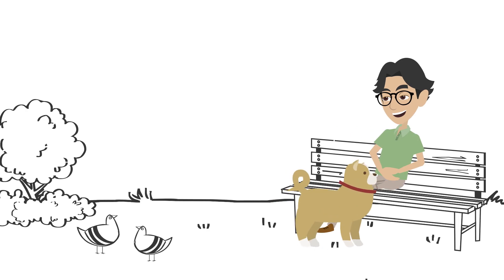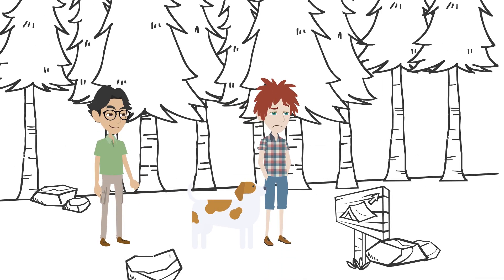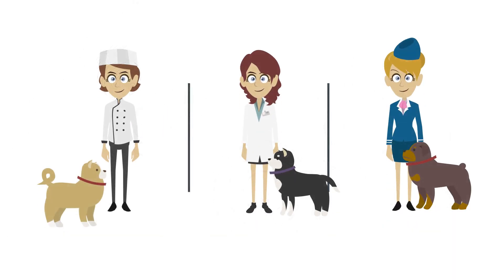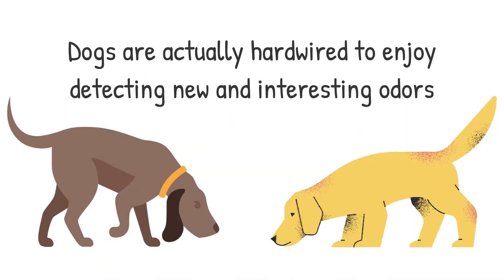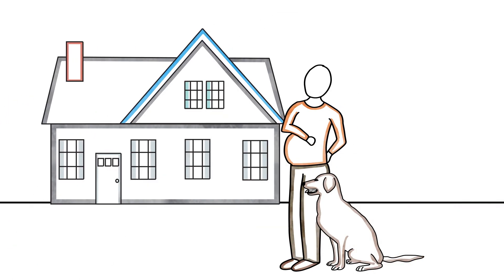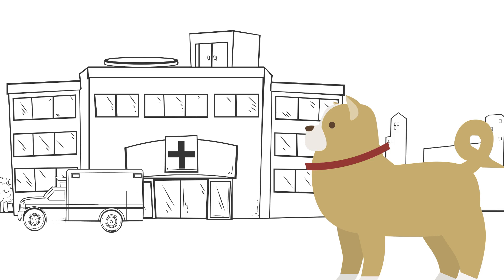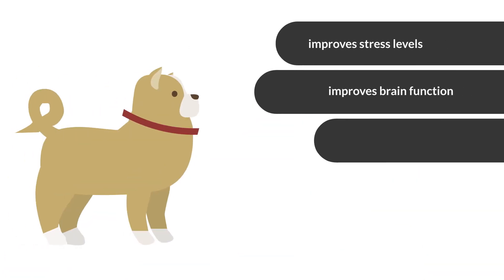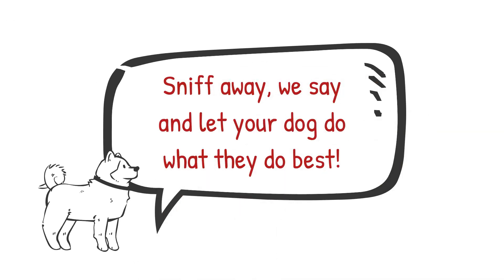Why Do Dogs Sniff Crotches and Butts? It's Not What You Think.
Do you know what dogs are doing when they sniff crotches and butts? Has this ever happened to you? It's embarrassing, right? But there is a very good reason for this behavior.  In this video, we'll explore the reason behind this invasive behavior.

We'll explore the science behind this dog behavior and after watching this video, you will have a much better sense of what is going on from the dogs perspective.  It's not what you think. You will also learn a few benefits that your dog receives from dog sniffing.